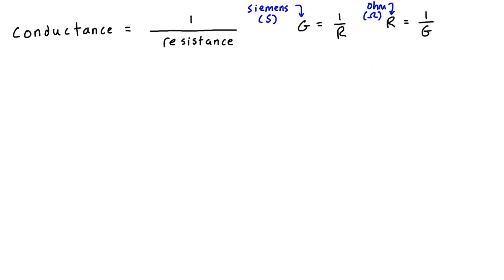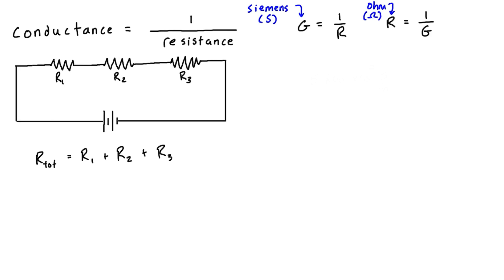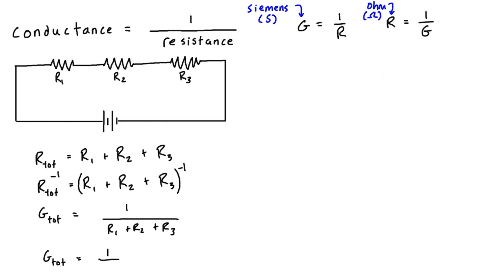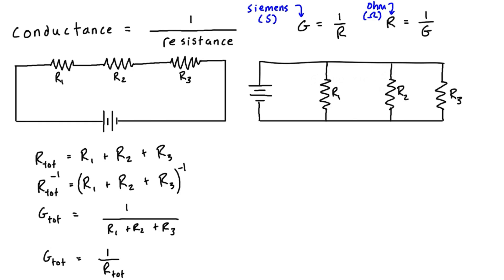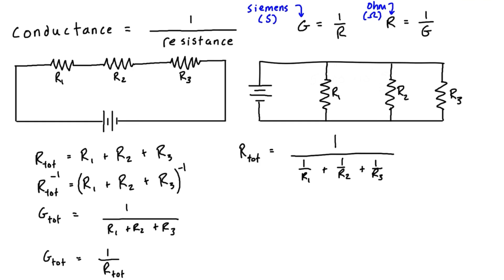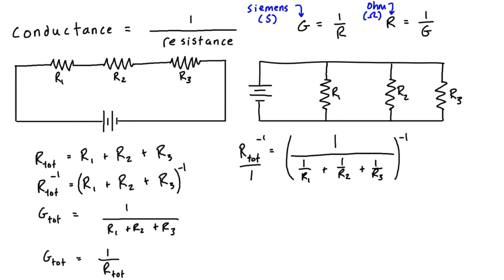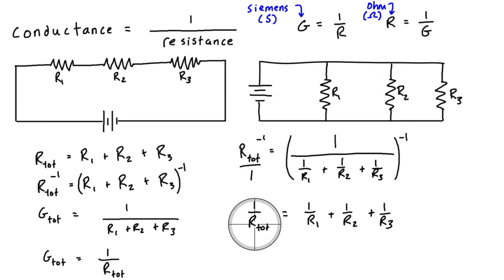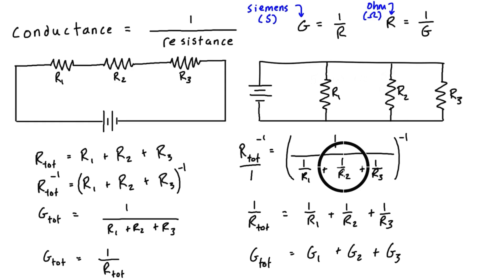What is Conductance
This tutorial introduces conductance. Conductance is the reciprocal of resistance, and has units of Siemens. It’s a measure of how easy current can flow through something. In a voltage divider circuit (series resistors), the conductance of the overall circuit is lower than the conductance of any of the individual resistors. In a current divider circuit (parallel resistors) the conductance of the overall circuit is higher than the conductance of any of the individual resistors.

This video is part of a full free course on electric circuits. The course covers DC circuits, circuit laws, current & voltage sources, series & parallel resistors, nodal analysis, mesh analysis, and AC circuits